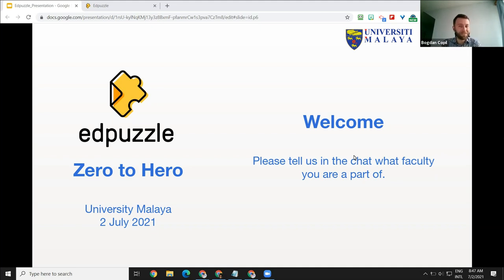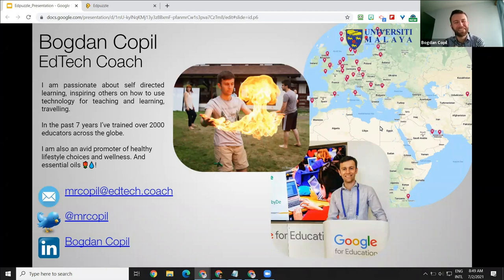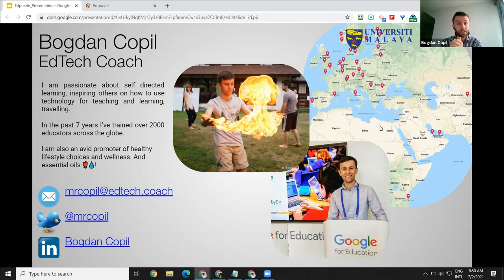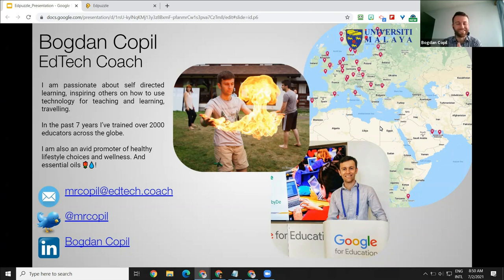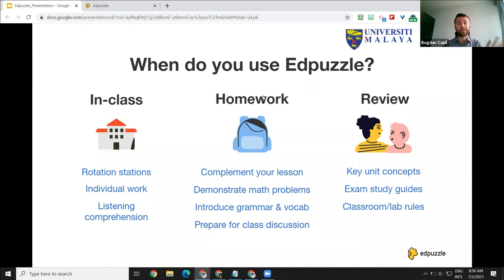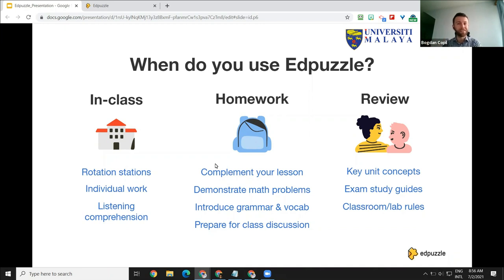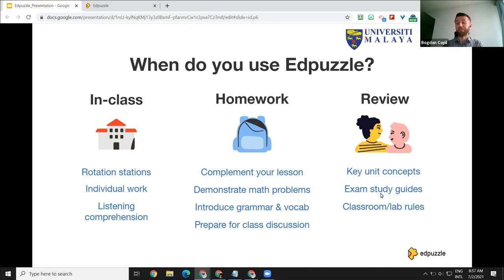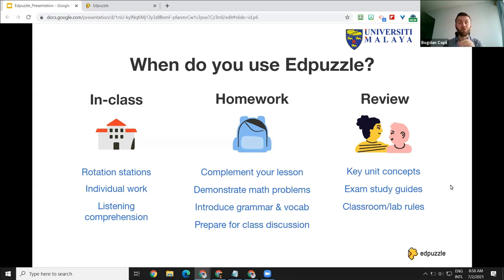UMTeachOnline2021 - Edpuzzle Zero to Hero Training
Edpuzzle   Zero to Hero Training

Mr. Bodgan Copil
(Edtech Specialist)

Synopsis:
Overview of Edpuzzle - demo of the platform for Universiti Malaya teachers.
Different ideas on How to use Edpuzzle - sharing examples of different projects to inspire educators. Teachers attending the session will learn the power of using video lessons in class through different approaches and examples on how to use Edpuzzle.

Terima Kasih.

TQ.